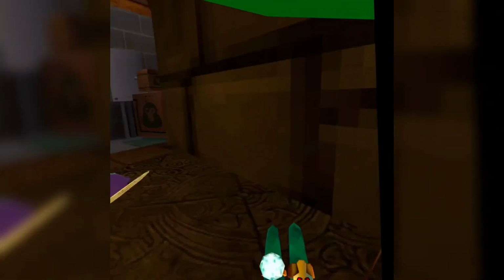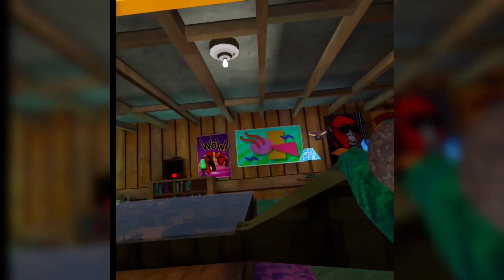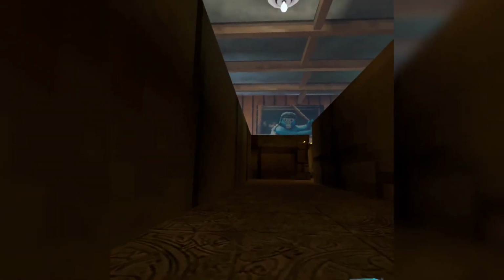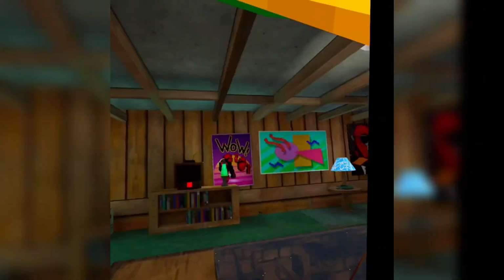I Shrank Doug The Bug In Basement!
Bug 🐜

About me: I just makes videos on gorilla tag. I love what I’m doing. I’m also currently making a new Gorilla Tag fan game!

                                               -MavR